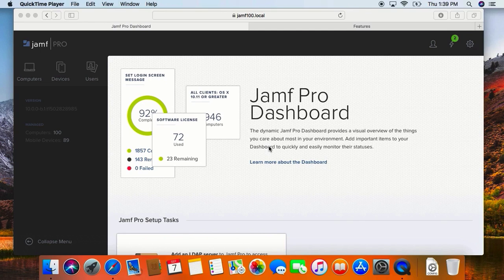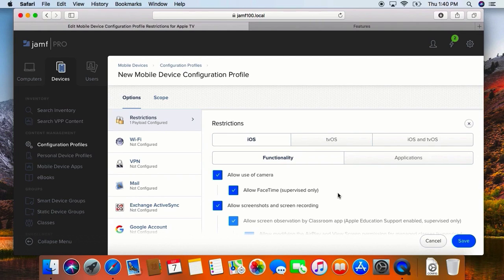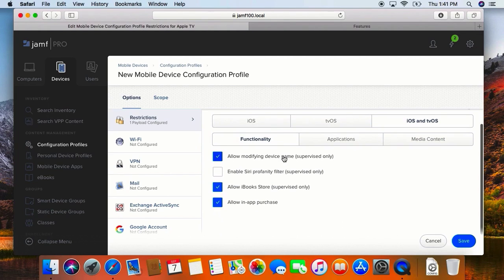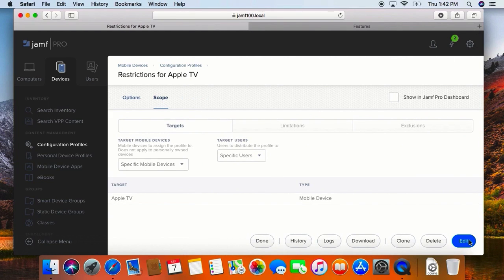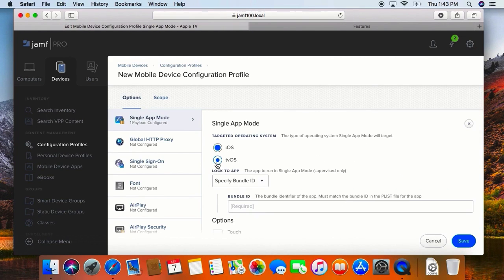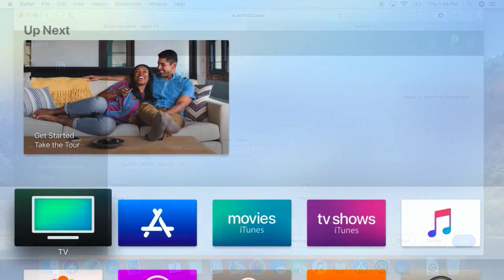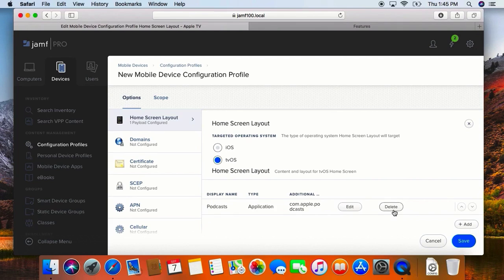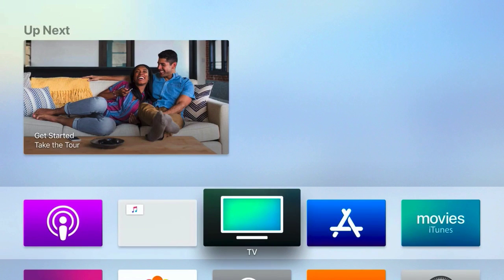Jamf 100 Course Lesson 25 Configuration Profiles for tvOS